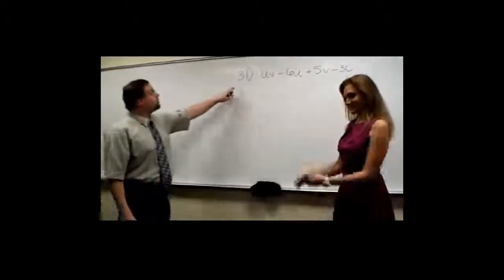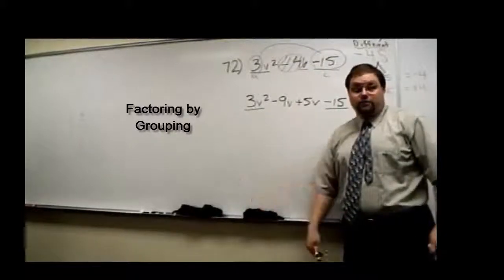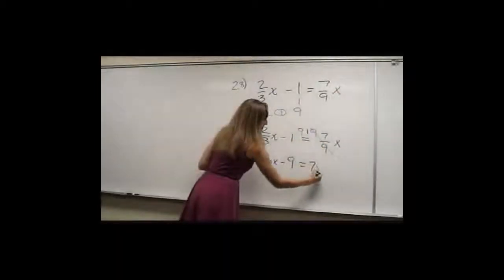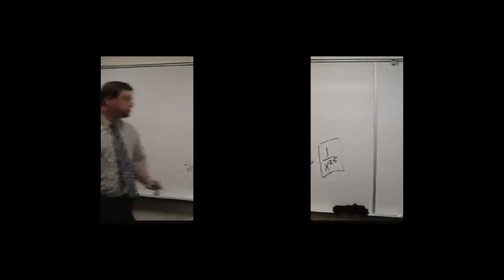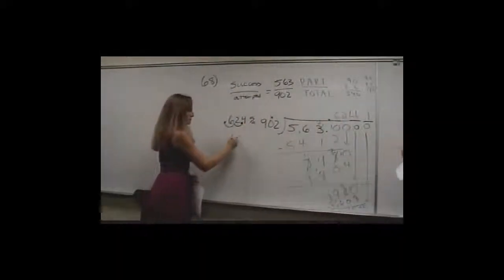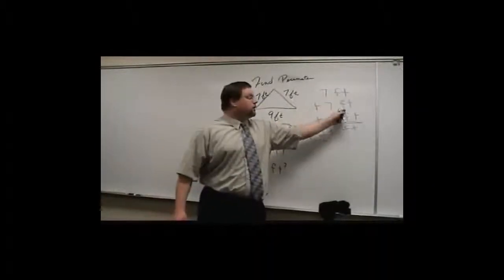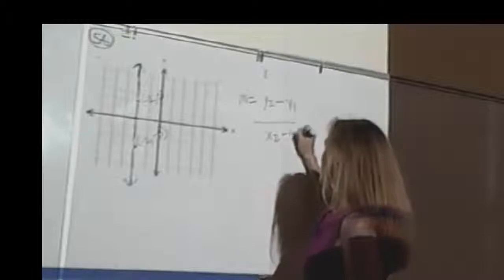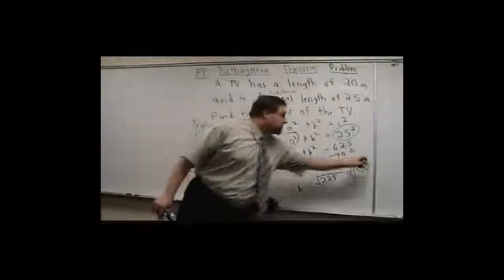Dev 0022c and 0028 final review revised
Table of Contents:

00:00 - Introduction
00:30 - Factoring Review
02:42 - Factoring
17:47 - Equations, Expressions, and Inequalities
27:14 - Exponents and Polynomials
34:01 - Word Problems
55:25 - Graphing
1:05:47 - Radicals
1:12:36 - Credits